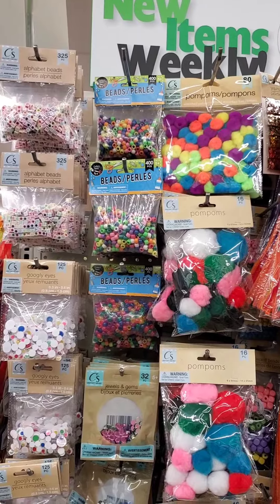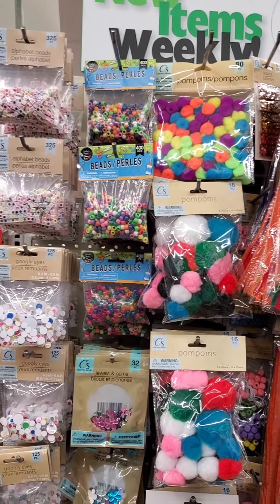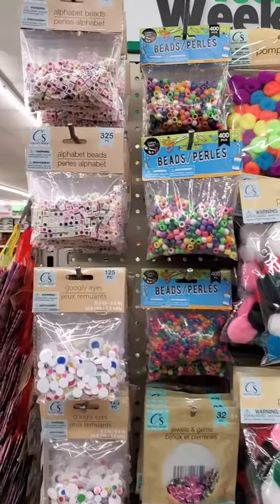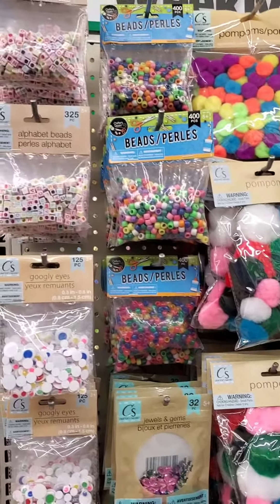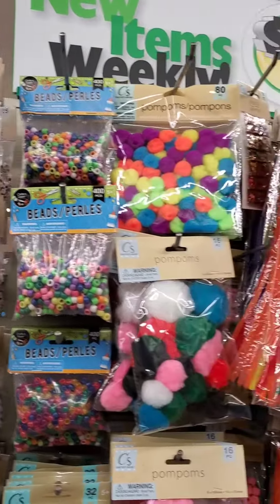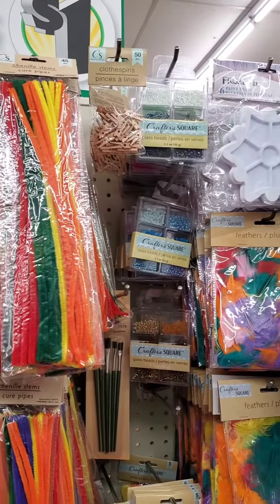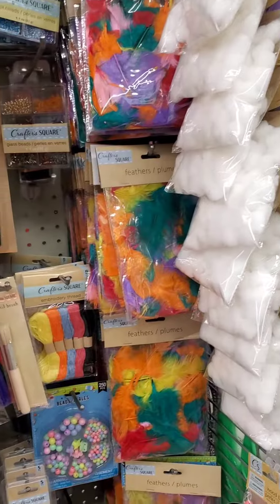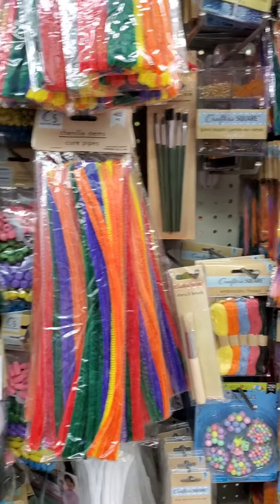Crafter Square at dollartree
Crafter Square